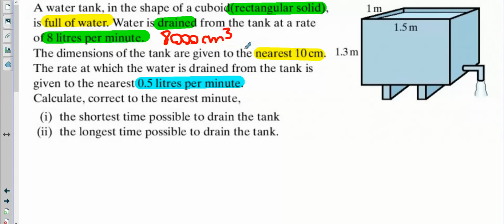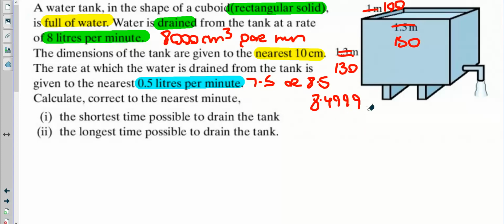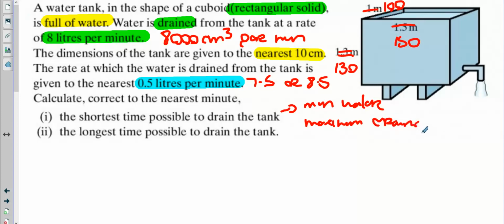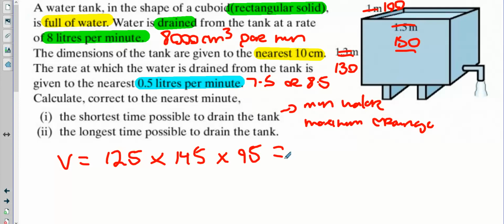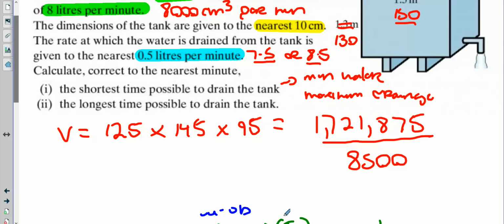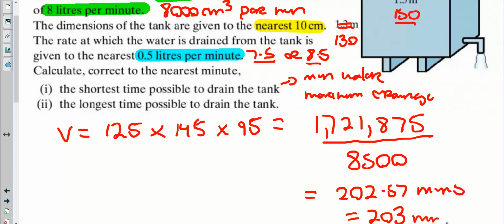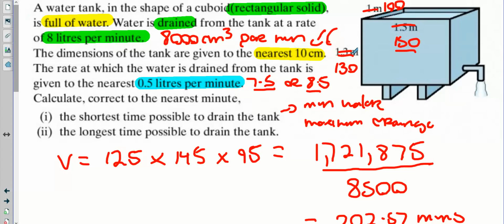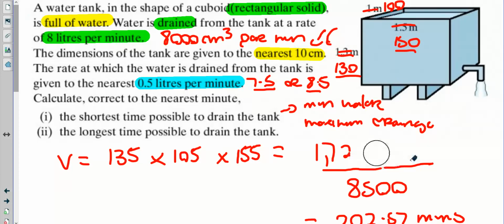6 area 6 3 q6